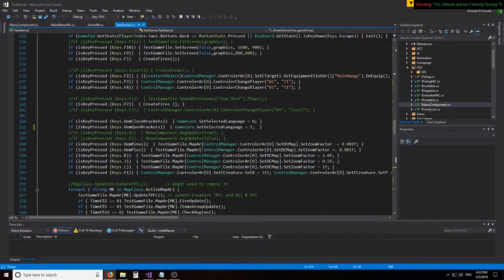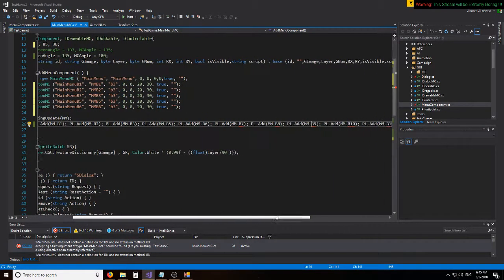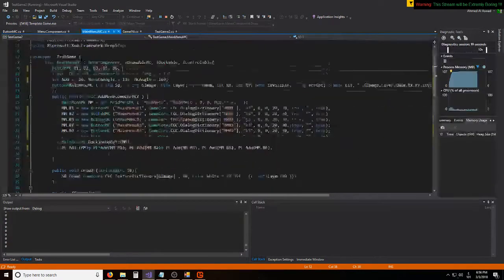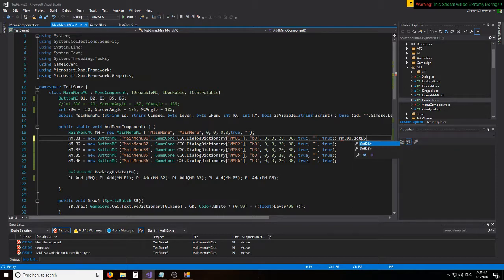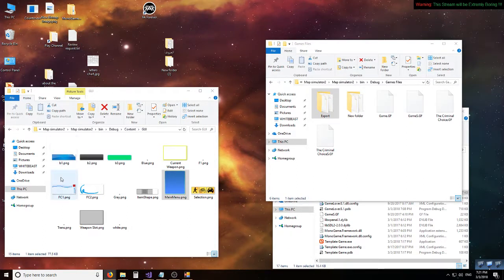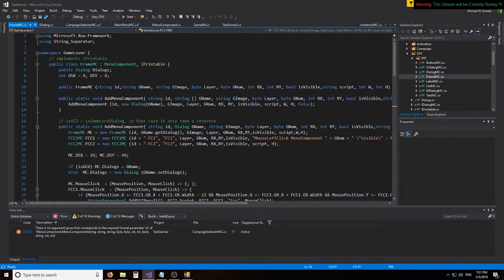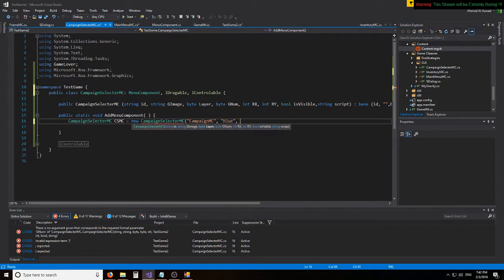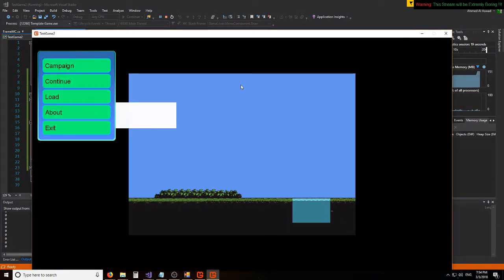Game Engine ProtoType Part12